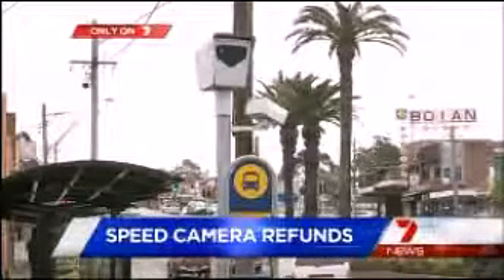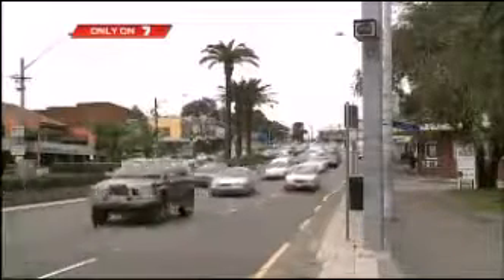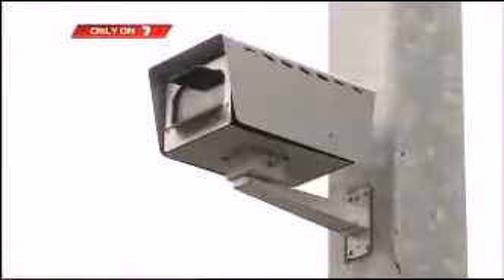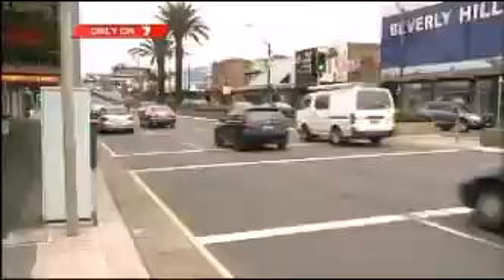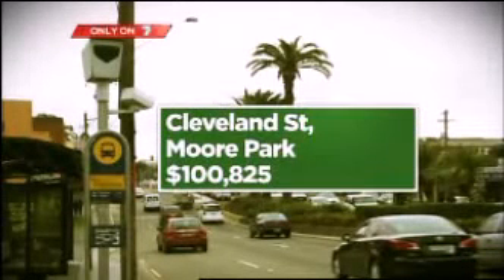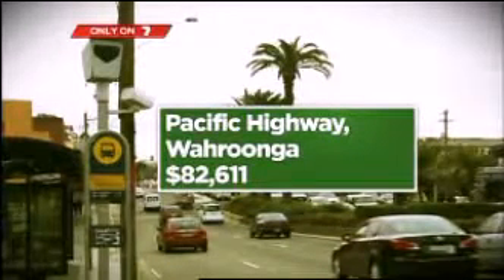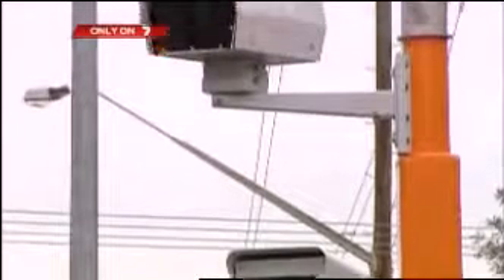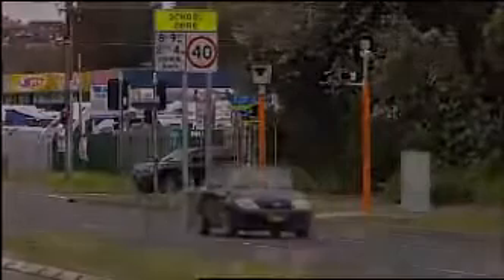Faulty Speed Cameras 17 videos